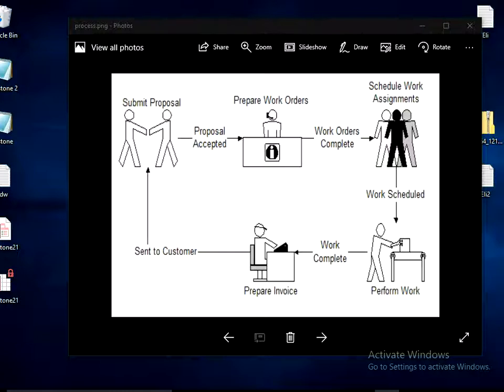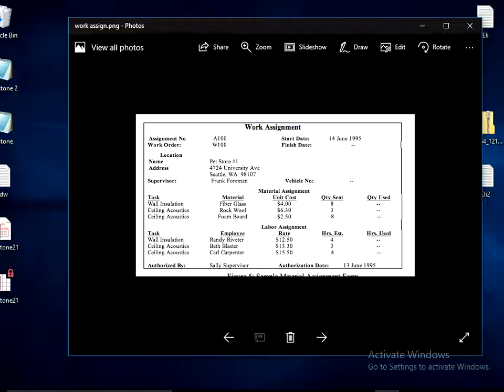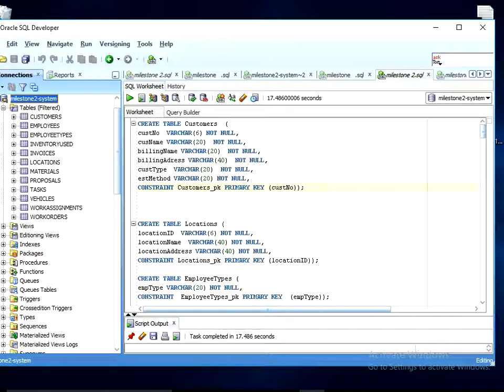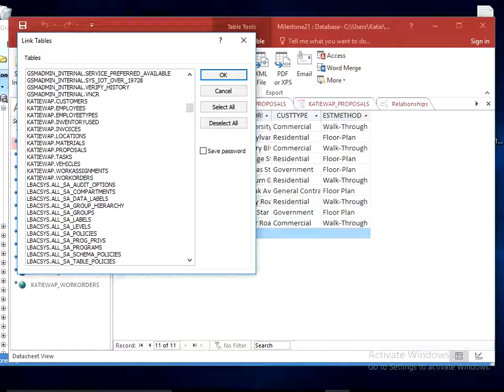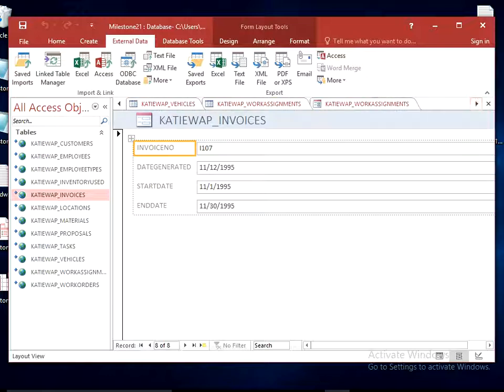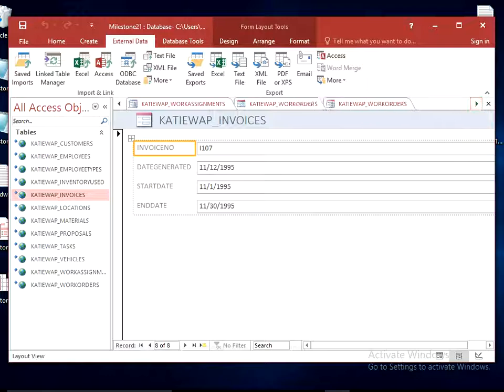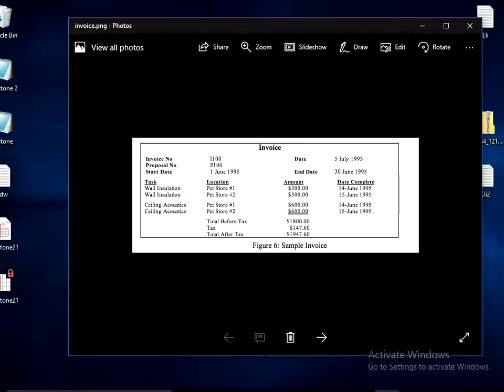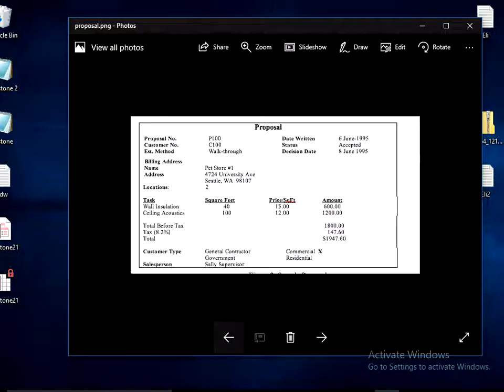Segment 2 Milestone Training Video